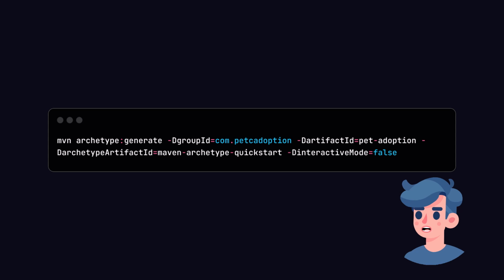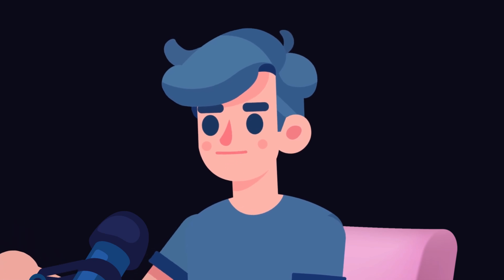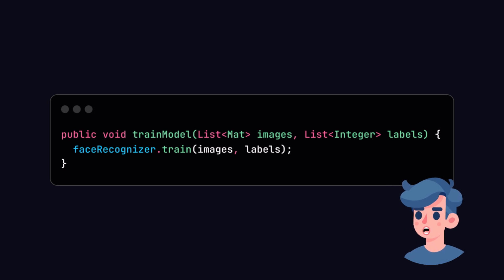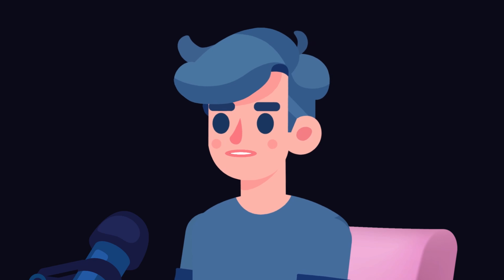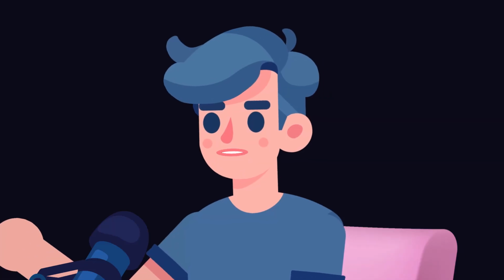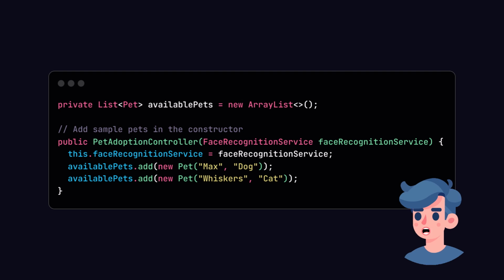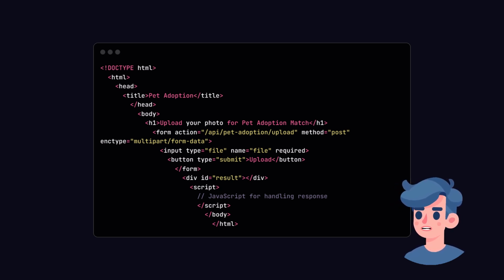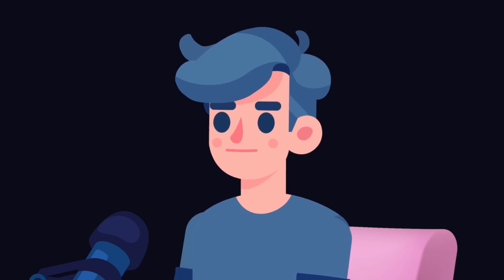Paw-sitive Connections: Building a Facial Recognition-Based Pet Adoption System